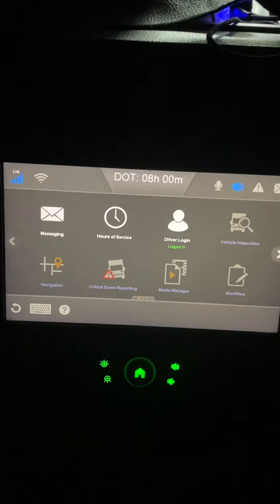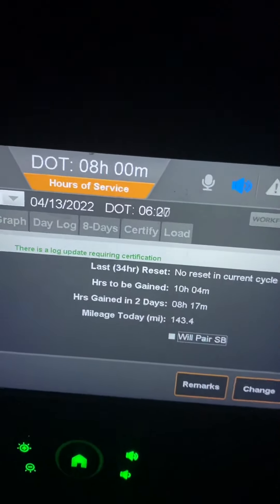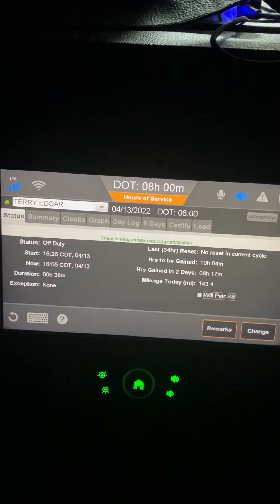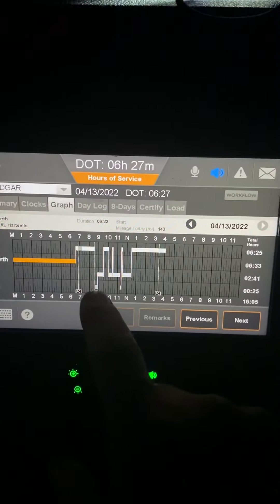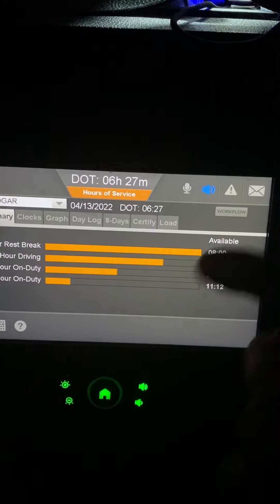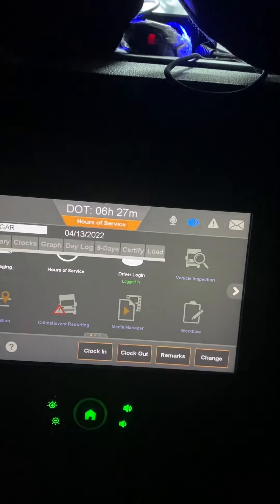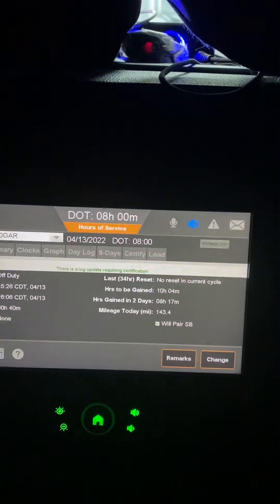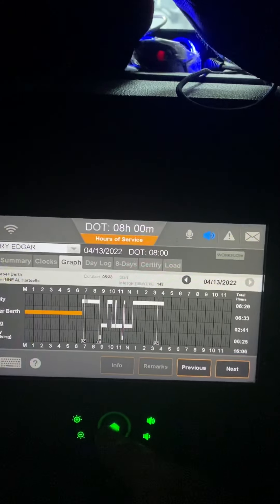Split sleeper berth explained